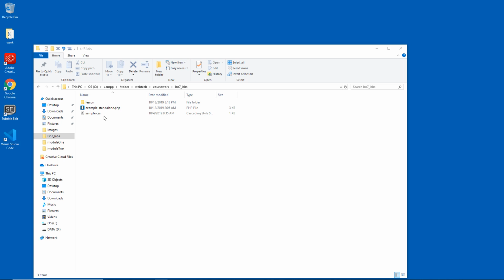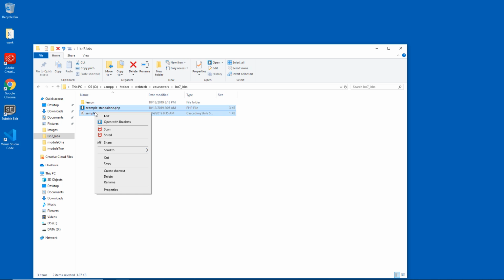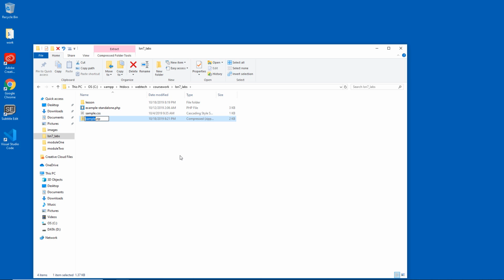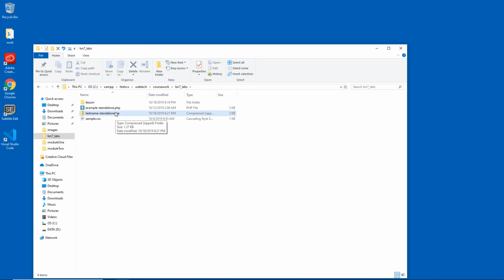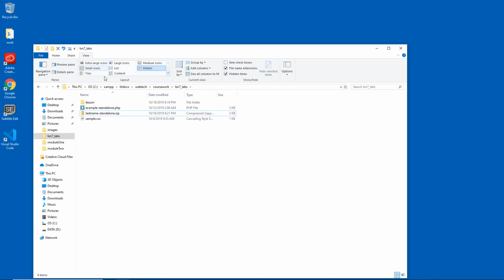Zipping PHP Files for Submission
PHP files aren't welcomed in most Learning Management Systems like Blackboard. Zip the files you need to submit (or just the PHP file) and then your Learning Management System will usually accept the zipped format.( PC video)